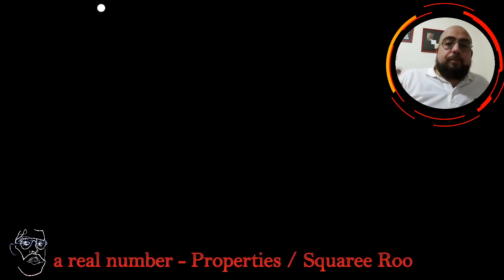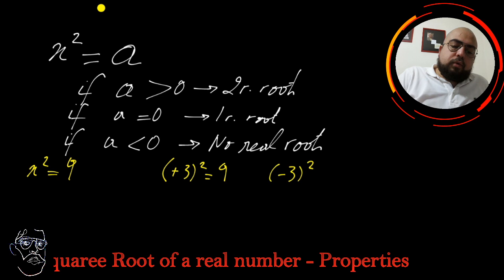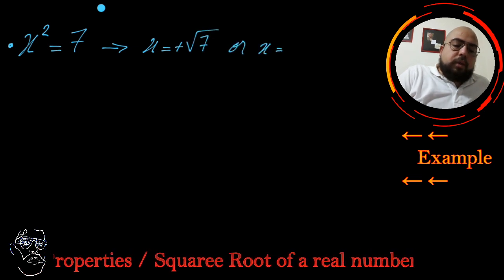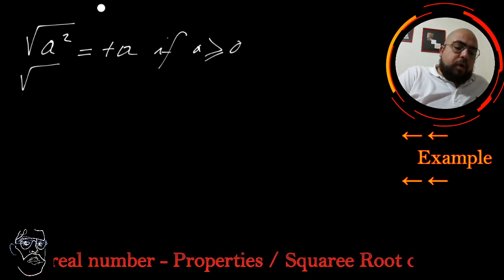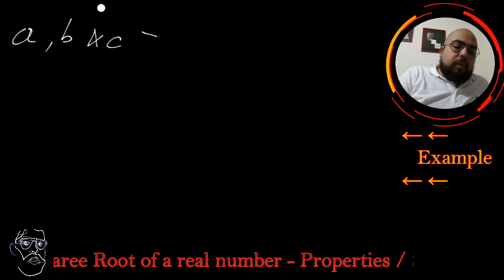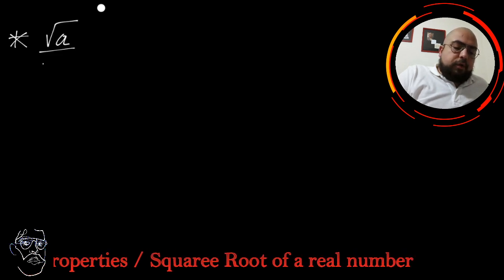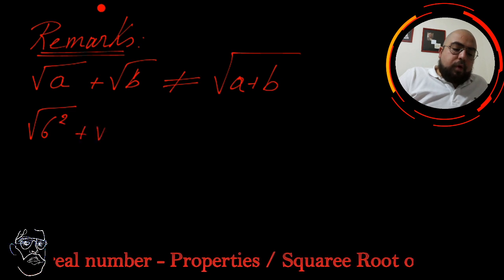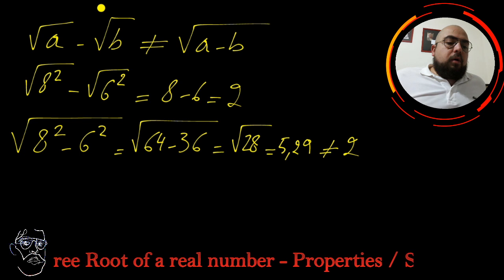Square root of real numbers | Algebra | Pros-tutor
In this video you will learn the properties related to the square root of real numbers.